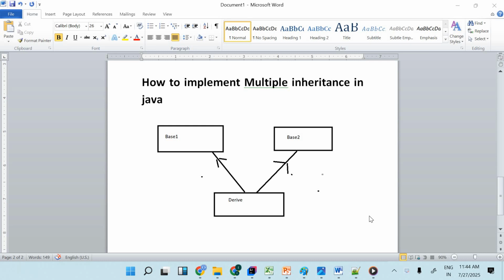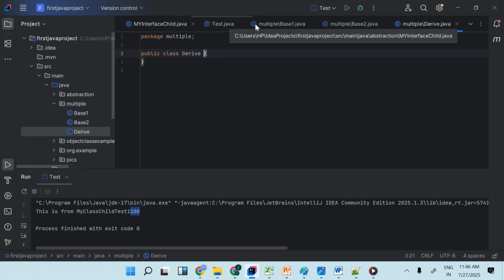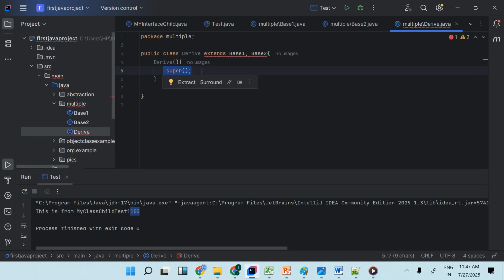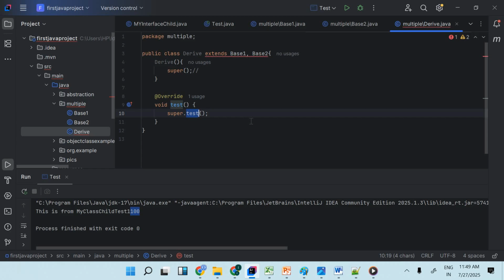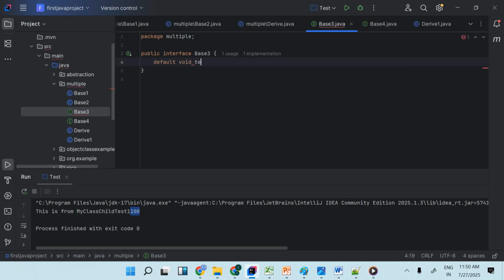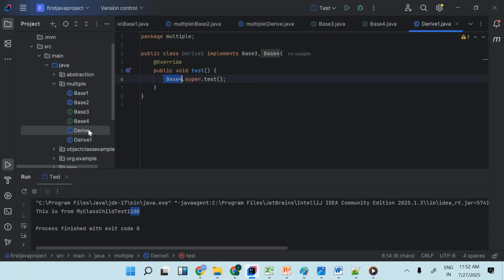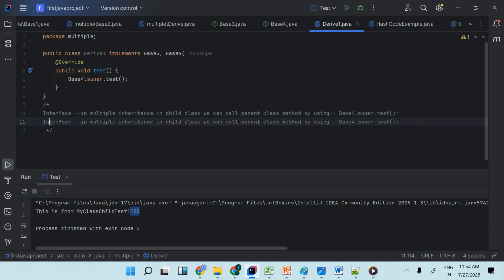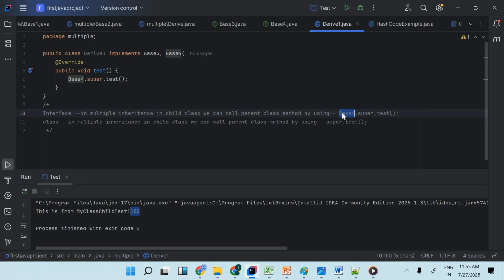Implementation of Multiple Inheritance in java